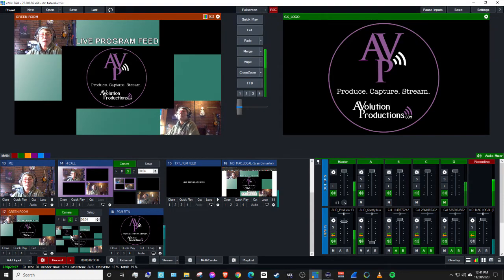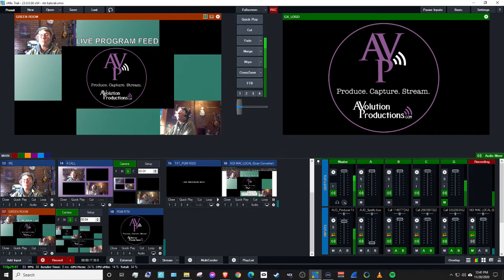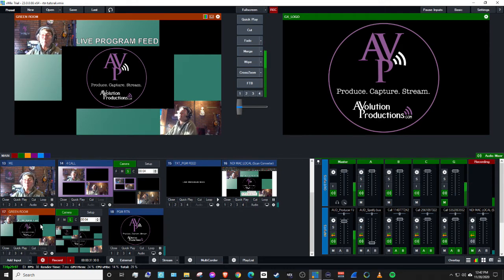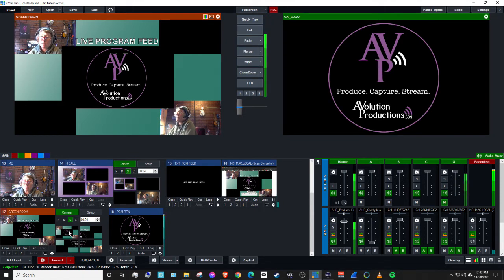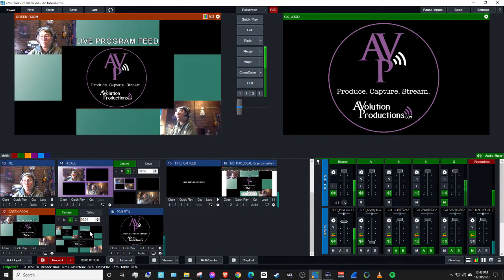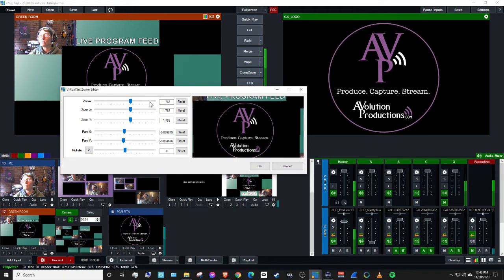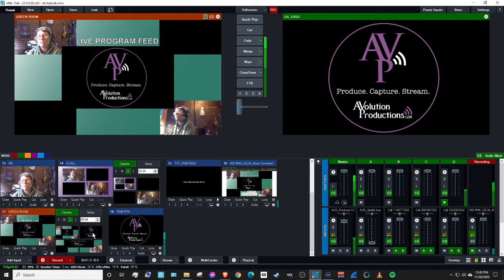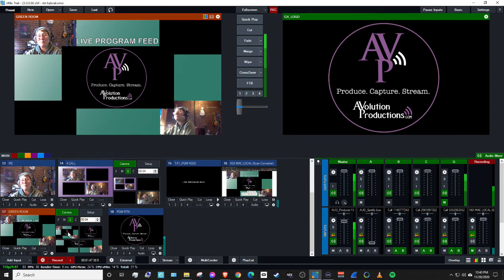Vmix Call return program to green room tutorial -ADDENDUM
I just wanted to add one cool feature that I forgot to cover with the first video. Zooming in to program for better viewing in Green room.